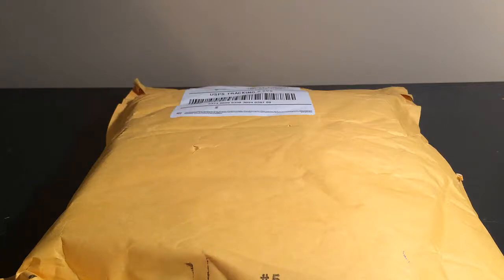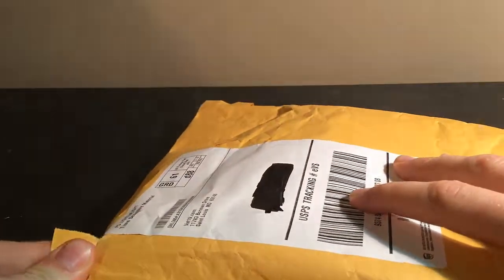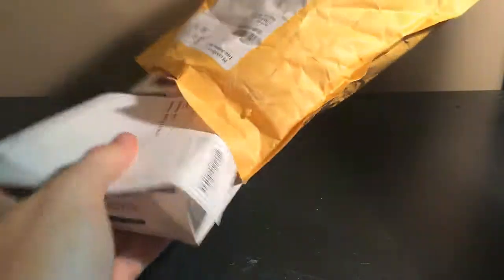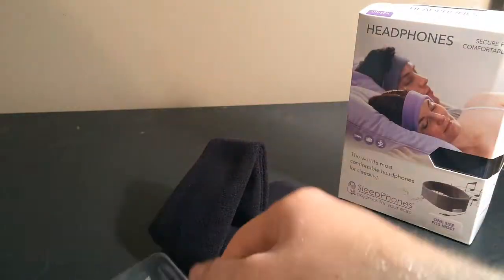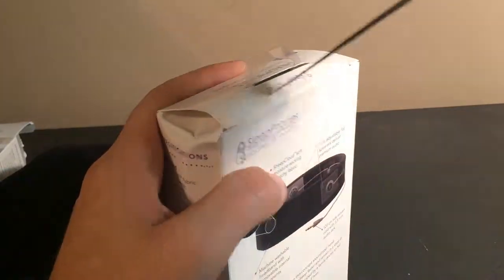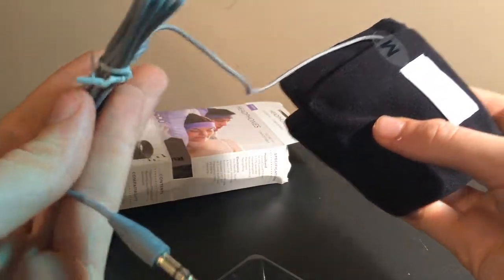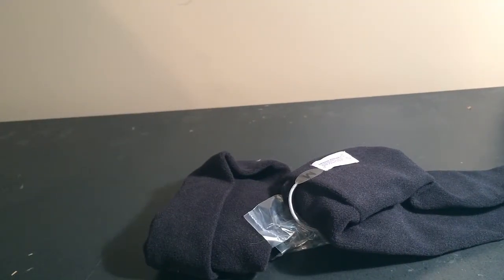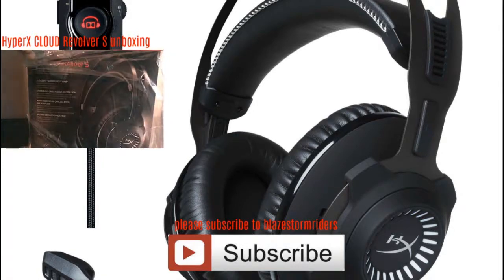First Vat19 com unboxing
hey guys i hoped you enjoyed this video and please rate comment and subscribe thanks for watching for you guys on mobile phones here are the links the link to HyperX CLOUD Revolver S unboxing the link to my youtube channel